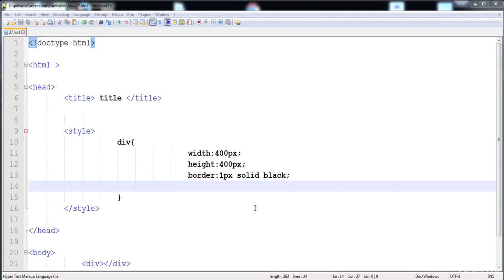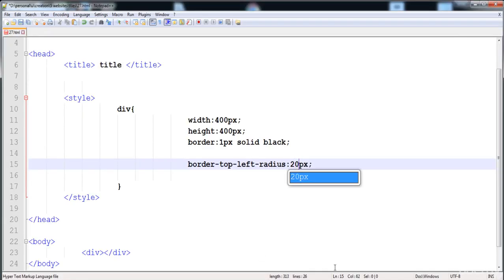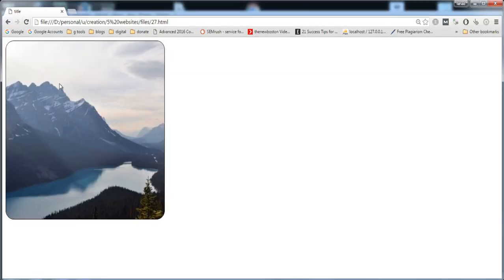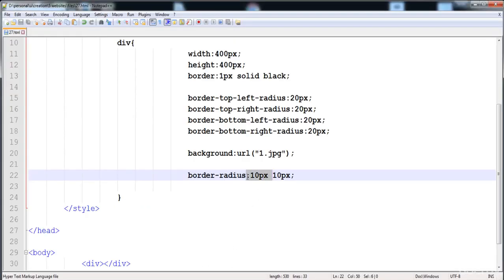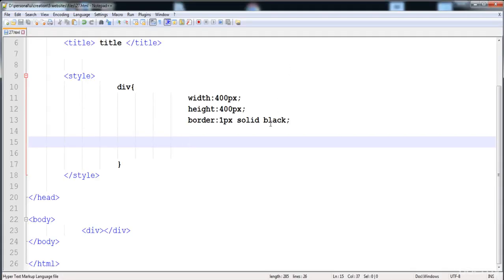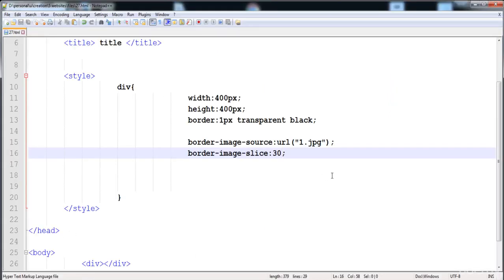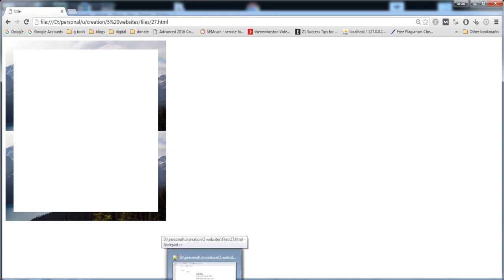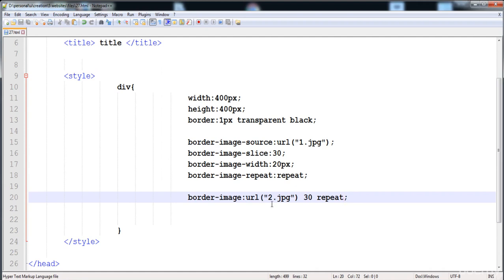032 Creating border image rounded corners